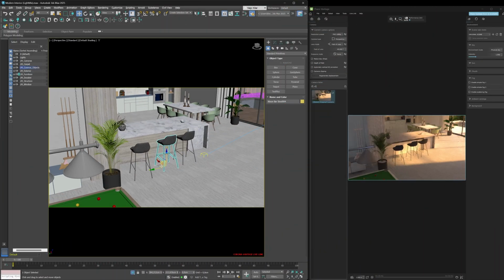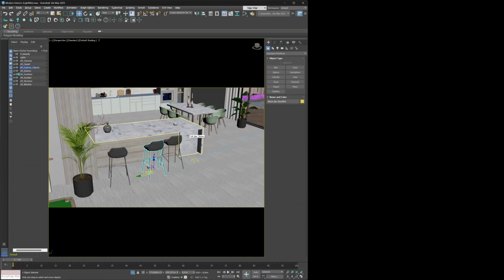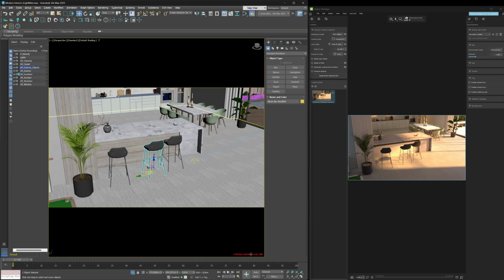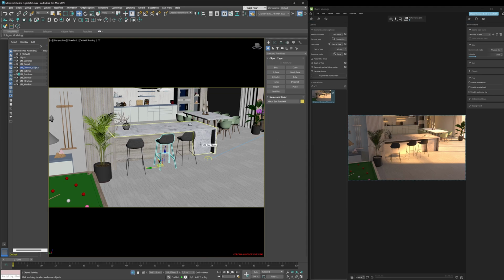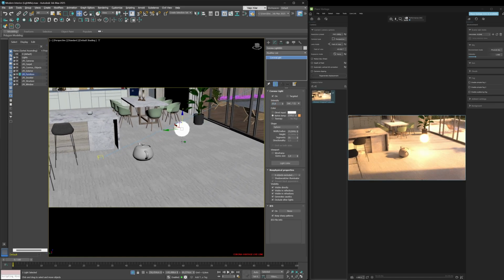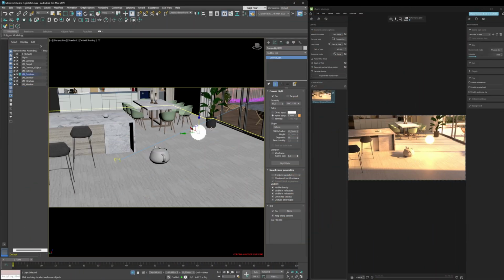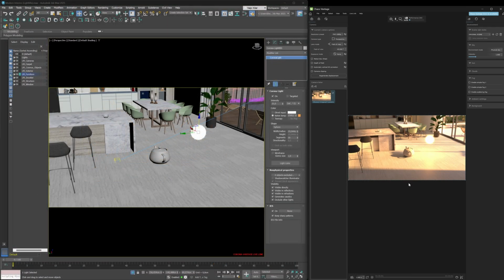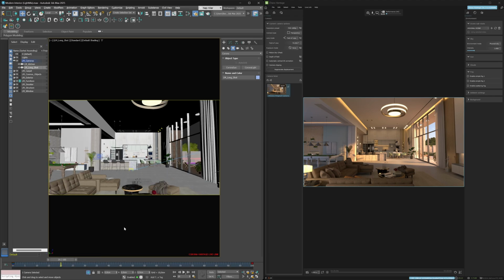Exploring Live Link to Vantage in Corona 12 update 1 for 3ds Max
Chaos Corona 12, update 1 is here!
In this tutorial we are going to be taking a look at the new Live Link to Vantage functionality. What Live Link enables you to do is to work on your scene in 3ds Max and at the same time automatically see all the changes you're making in Vantage.

00:00 Introduction
02:45 How to enable or disable Live Link
04:57 Some of the things you can do with Live Link
06:00 How Live Link works
06:37 Limitation to keep in mind
08:25 Getting renders out of Vantage
09:25 Animations and Live Link
12:06 Outro